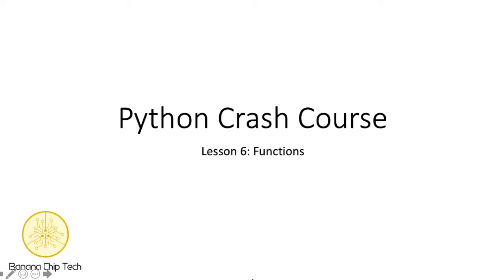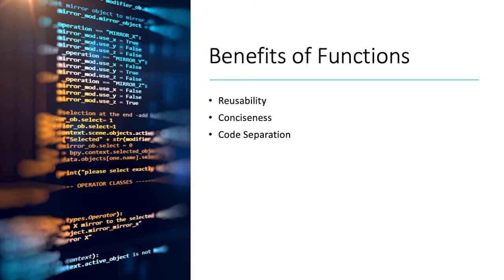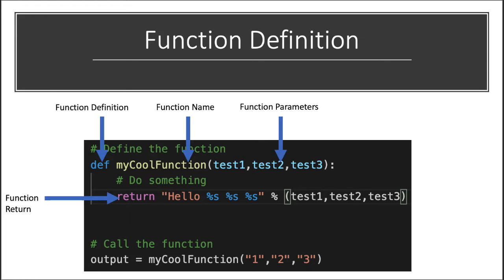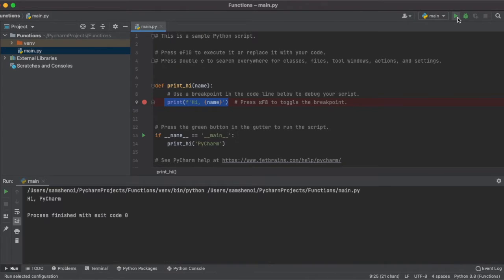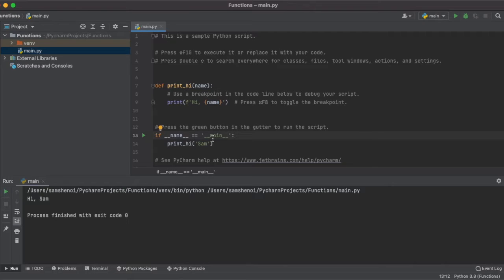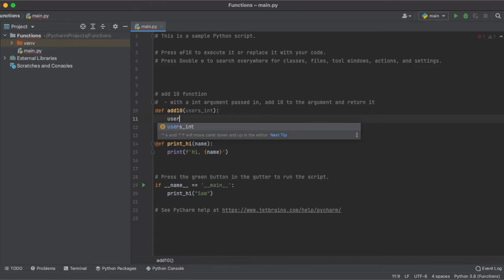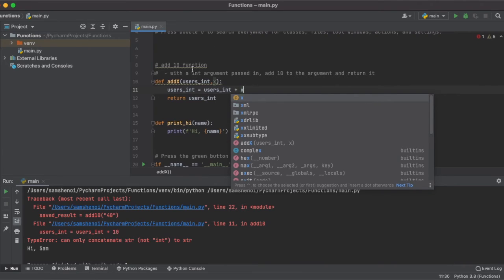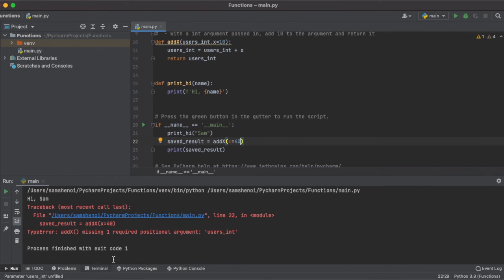Functions | Python Crash Course Lesson 6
Join Banana Chip Tech for the 6th installment in the Python Crash Course Series! This series provides an introduction to python3!

Lesson 6 provides an introduction to functions in python!